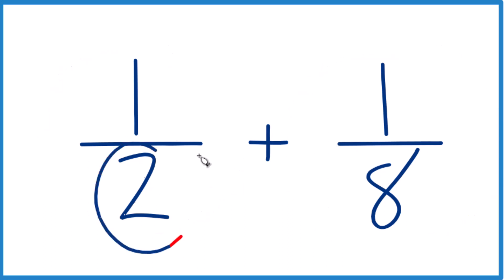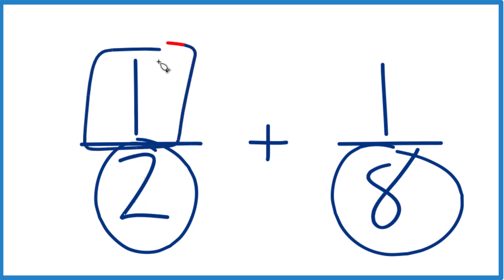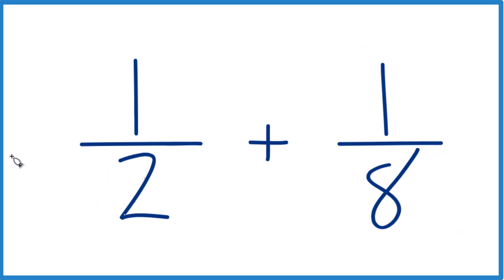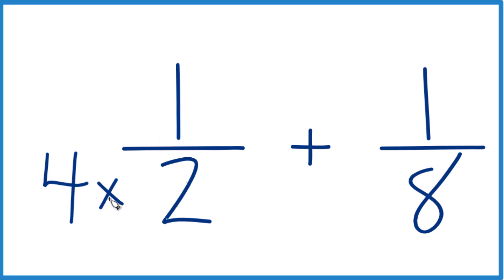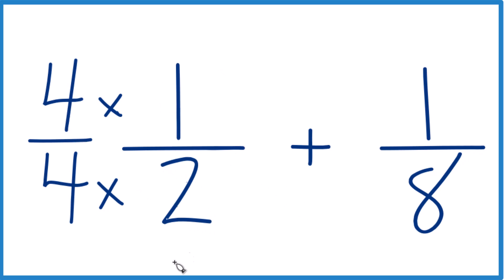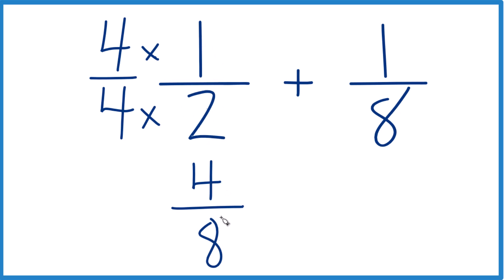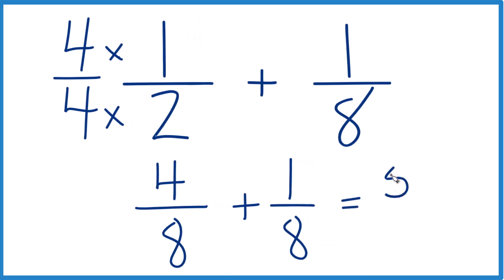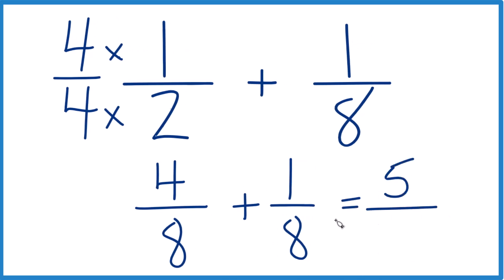How to Add 1/2 + 1/8 (1/2 Plus 1/8)